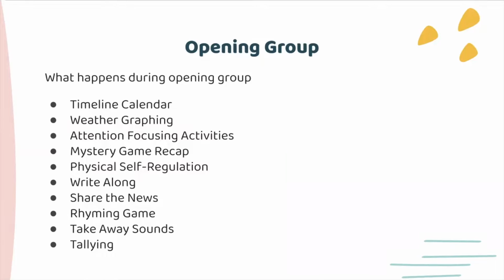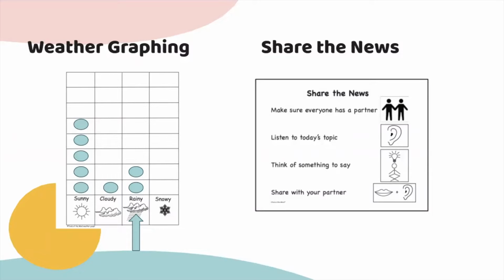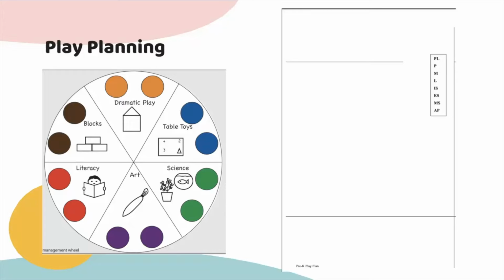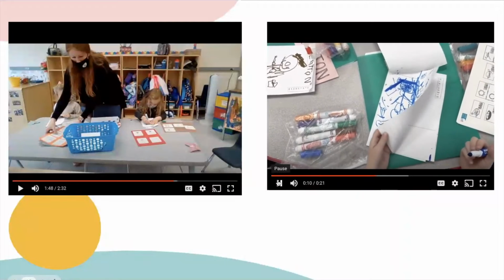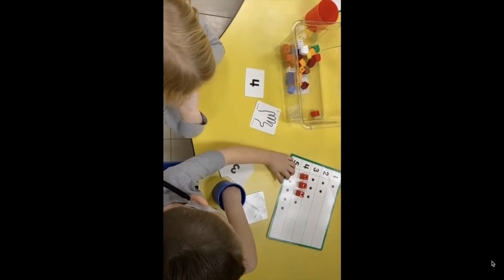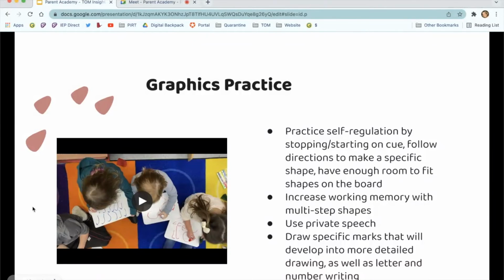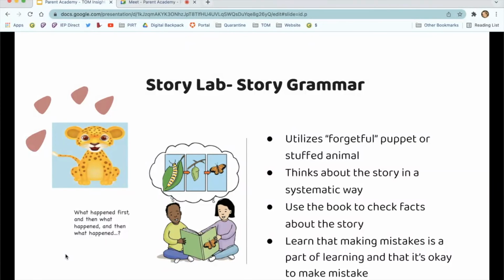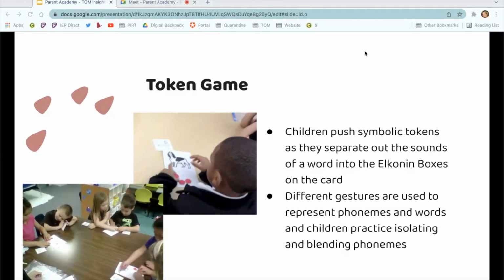Parent Academy TOM Activities